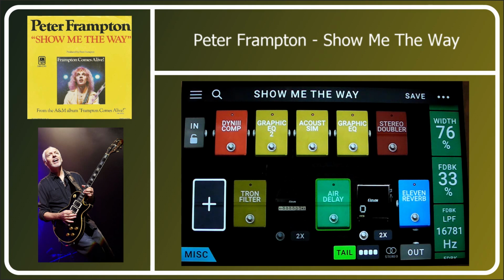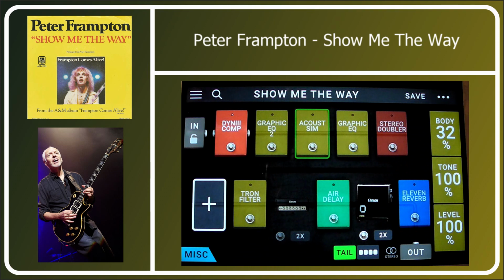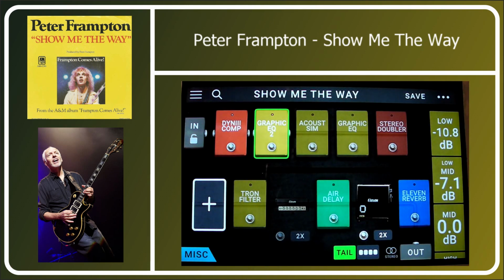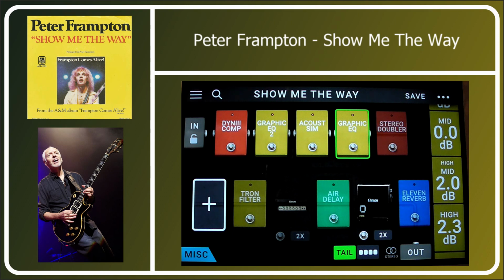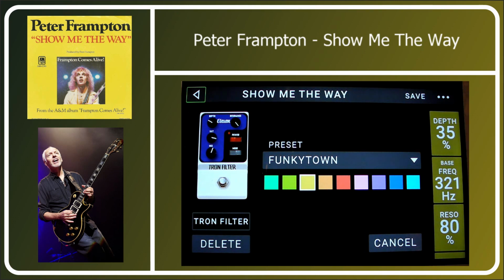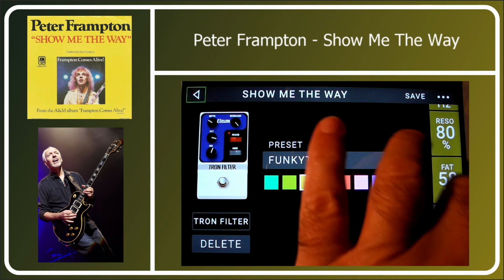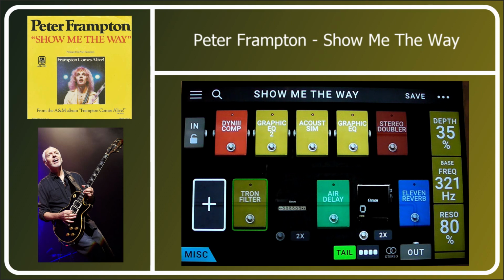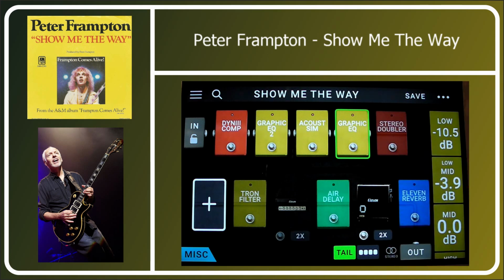Song Rig: - Peter Frampton - "Show Me The Way"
David White asked if I could do a Show Me The Way rig.. which is obviously impossible because it's 50% acoustic guitar and 50% Voice box.. and we have neither..  but never one to let that get in the way I had a go anyway..

Most useful for how to manipulate the Acoustic Simulator in the Headrush.